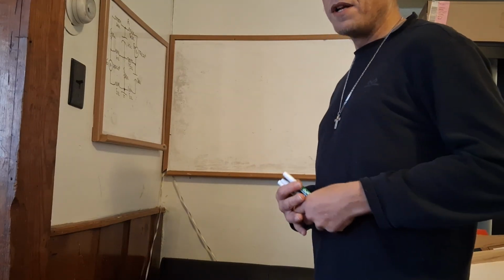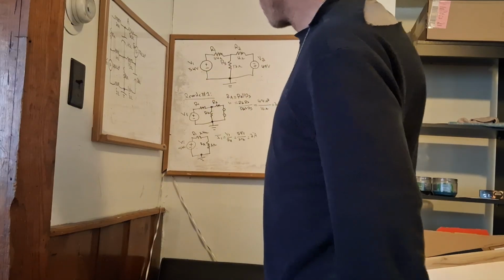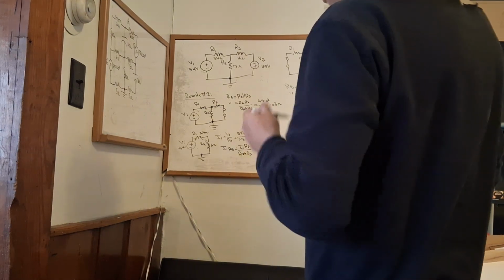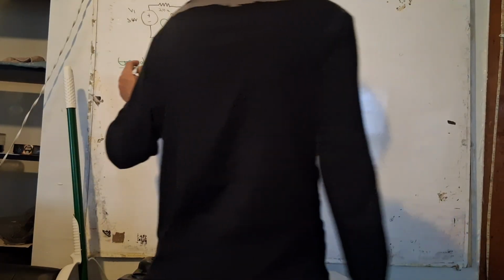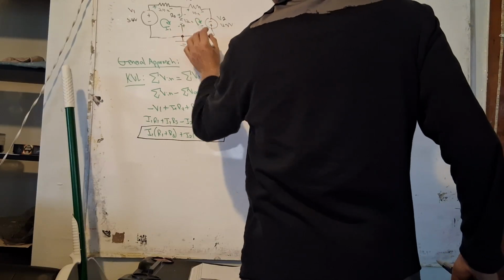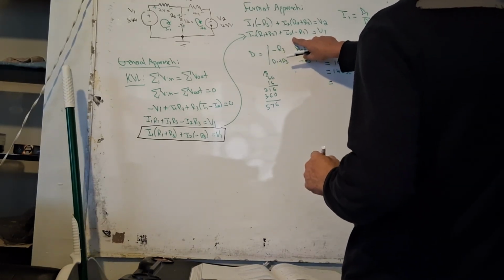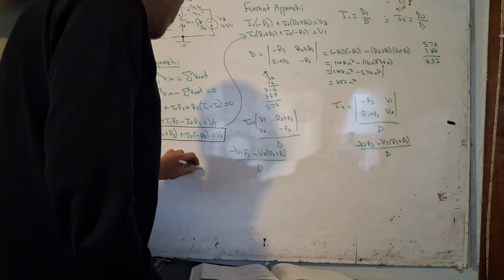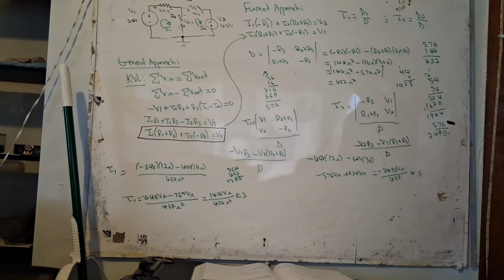022526 Superposition & Mesh analysis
Electrical Engineering Technology problems